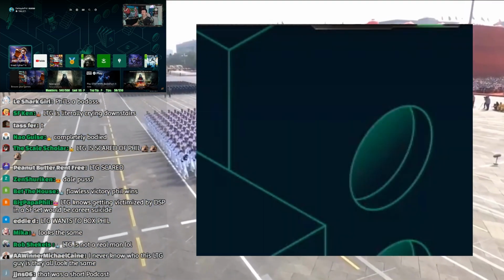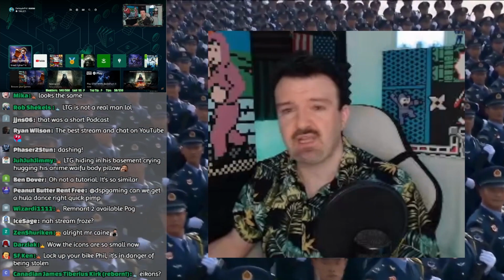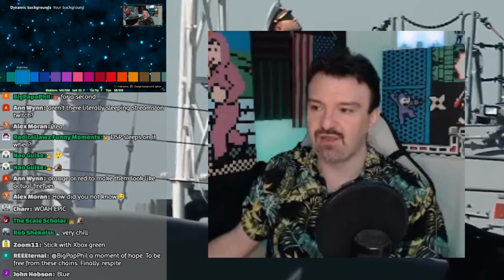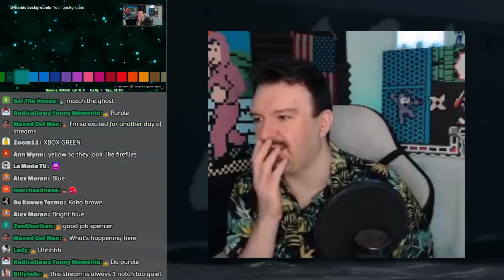DSP detoxes from LTG drama by browsing the XBOX dashboard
Hey guys, did you know that Microsoft released an update to the xbox dashboard layout? Also, lots of cool new themes and backgrounds are available to try out today!

Copyright Lovecow Media.